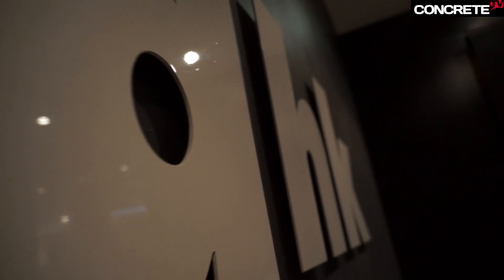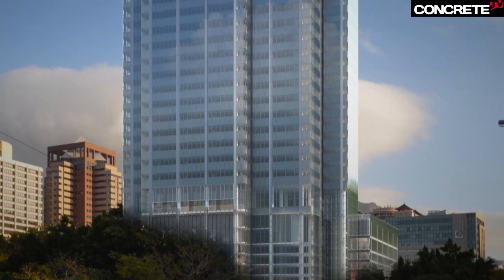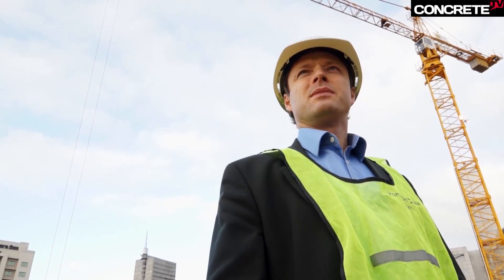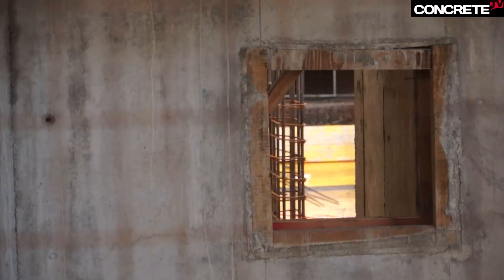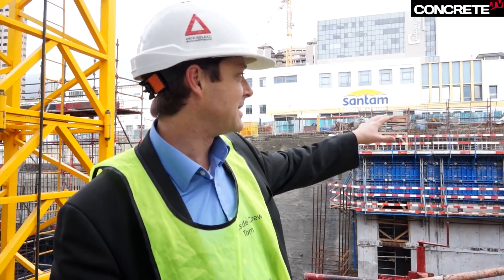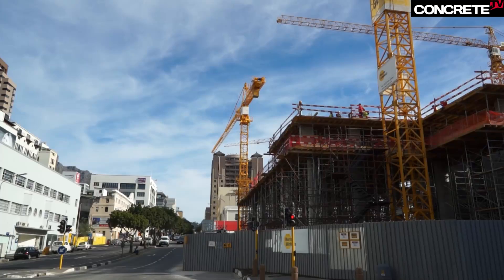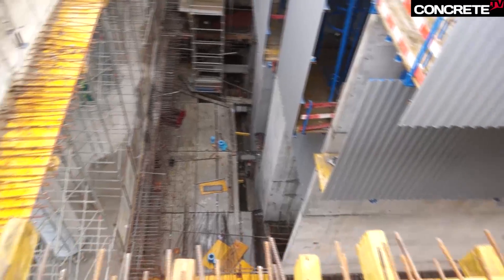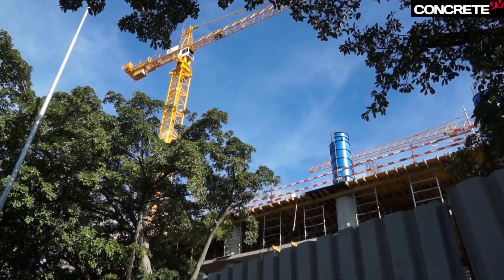PORTSIDE - Cape Town's tallest building [construction]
The Portside Development in the centre of Cape Town is the city's first tall building development in over 20 years...and it is set to be its tallest at 32 floors high. When complete it will provide over 52,000 square metres of office space and hold over 3,000 people. According to its architects DHK, it is also going to be the first truly green building of this size in Africa.

Portside utilizes green design to ensure reduction of energy, water consumption, waste production and negative carbon emissions plus its' use of a significantly lower cement mix, whilst retaining the strength in its concrete adds to this environmental sustainability.

[PORTSIDE - Cape Town's tallest building]